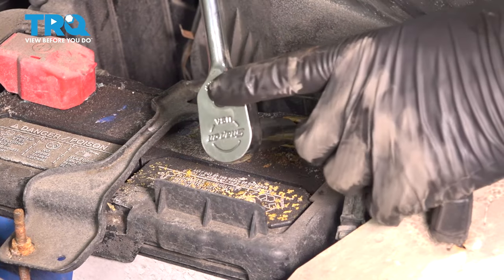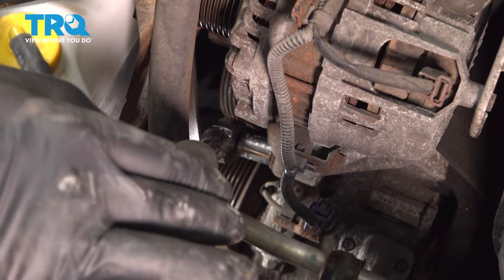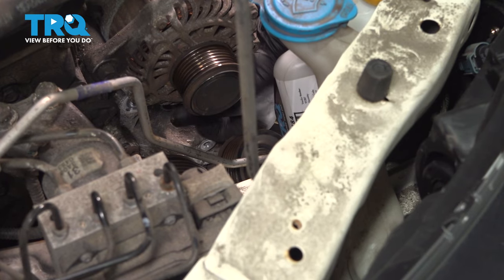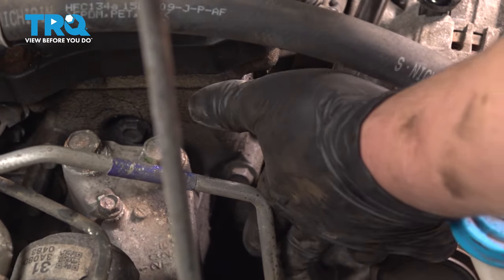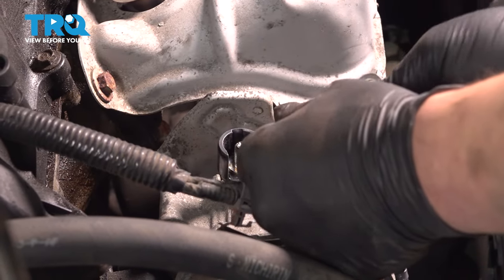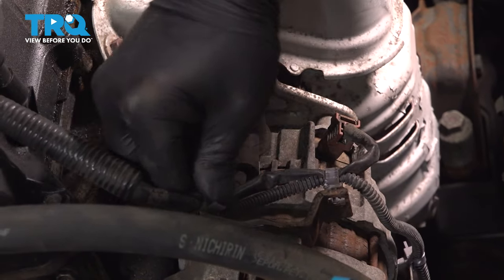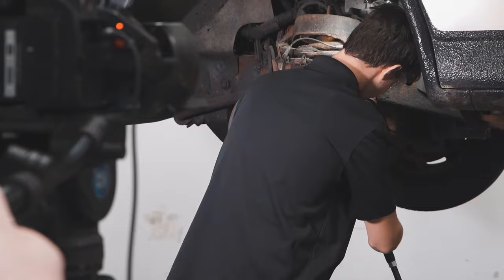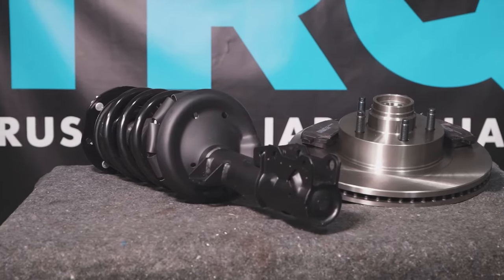How to Replace Alternator 2013-2017 Honda Accord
This video shows you how to install a new alternator from TRQ on your 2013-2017 Honda Accord. The alternator in your vehicle powers the battery and electrical system while the engine is running. If your alternator is failing, you may wind up with a constantly draining battery.

This process should be similar on the following vehicles:
2013 Honda Accord
2014 Honda Accord
2015 Honda Accord
2016 Honda Accord
2017 Honda Accord

• Safety Glasses